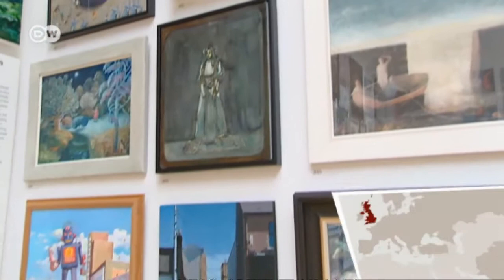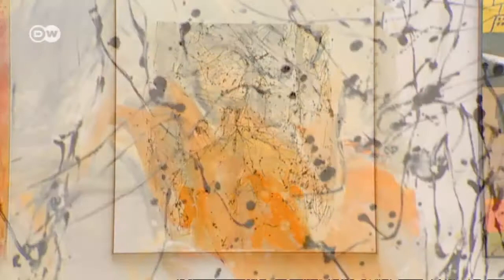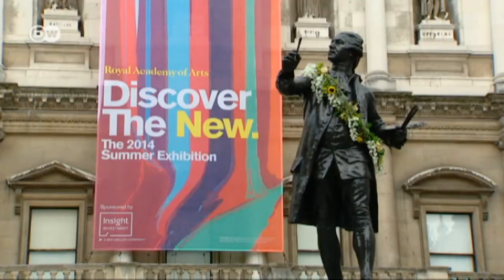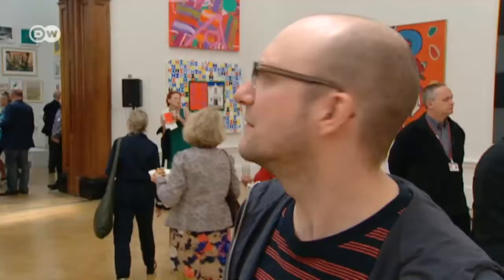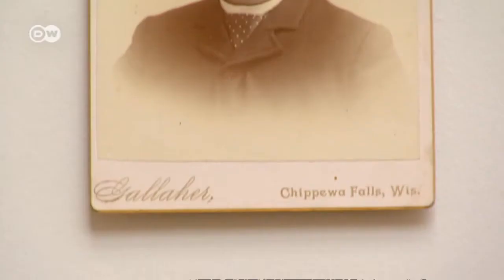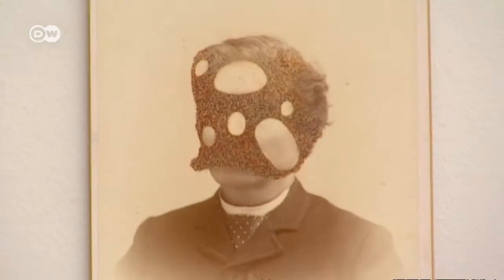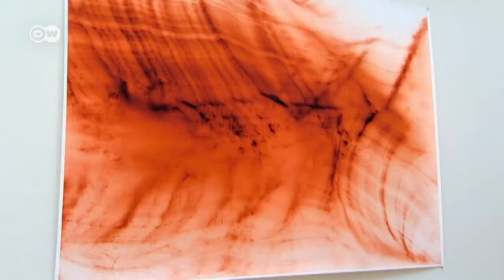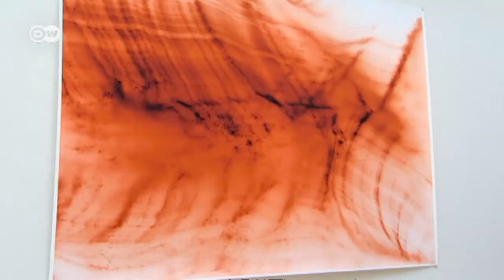London Summer Exhibition | Euromaxx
The world's largest open entry exhibition has been held for nearly 250 years in the Royal Academy of Arts, and has remained a powerful barometer of the art of each age. This years exhibition opens on June the 9th. A jury of leading artists choose 1000 from approximately 12.000 anonymously entered works. For unknown artists, its the chance for the big break-through!